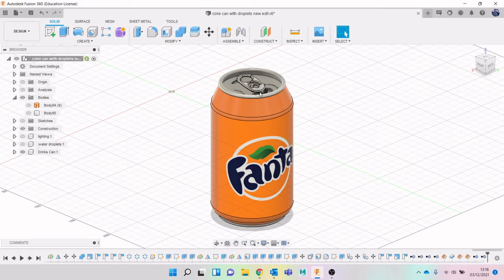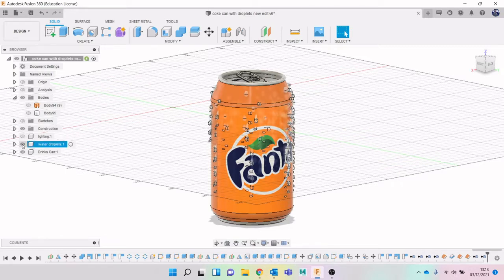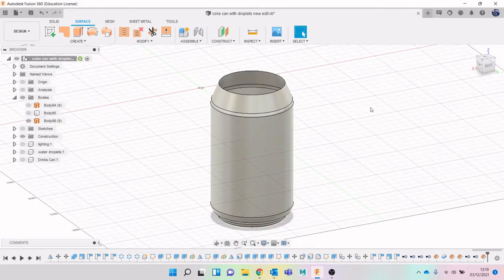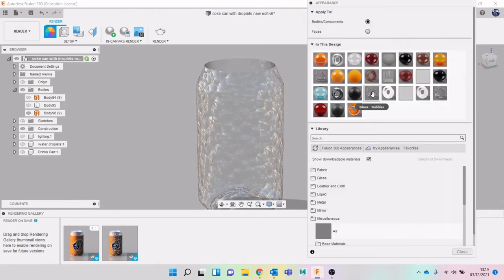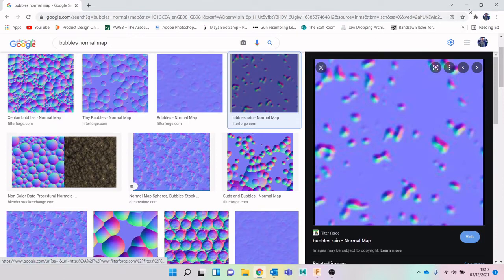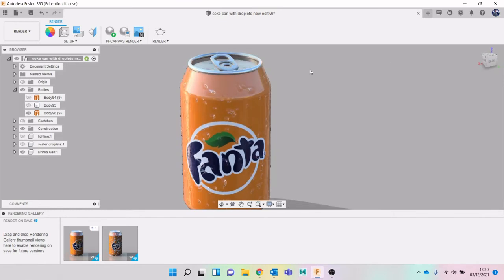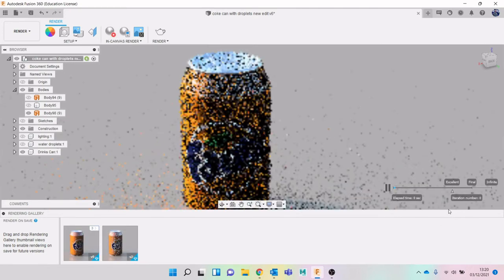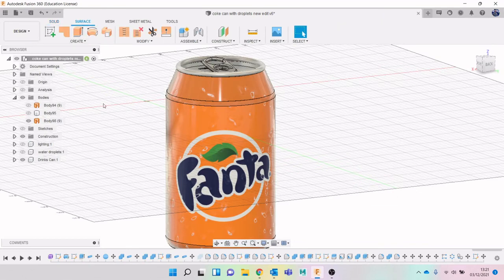Fusion 360: How to add condensation bubbles to a model